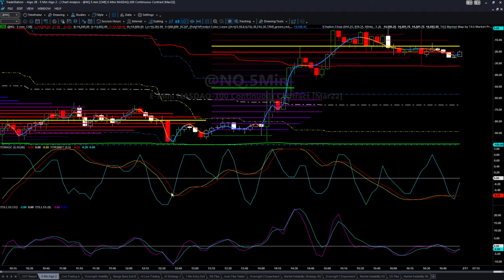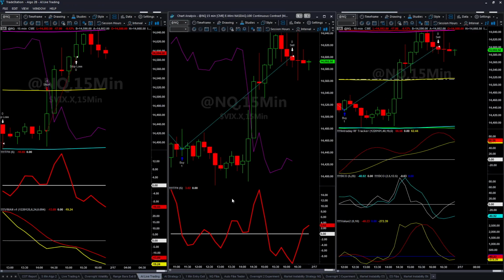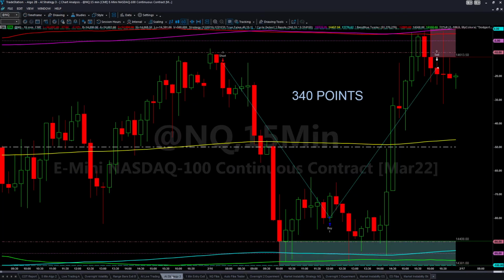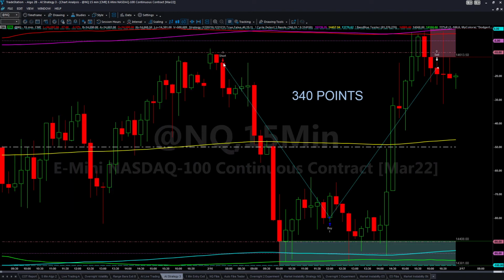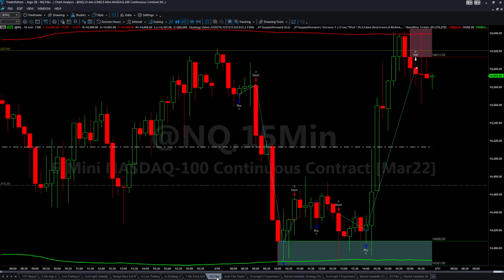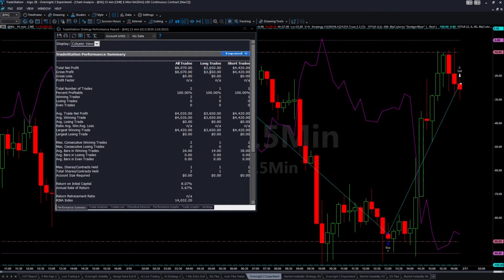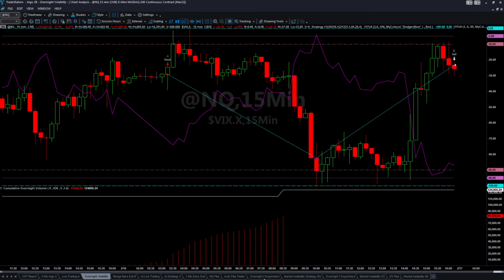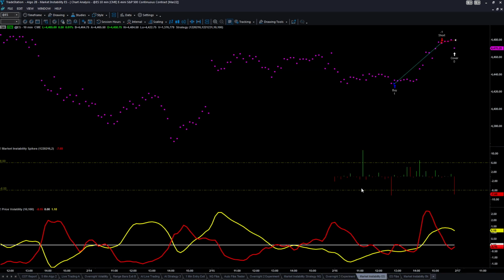Recap of February 16, 2022 Live NASDAQ 100 Trading Session | Ai Trading Algo